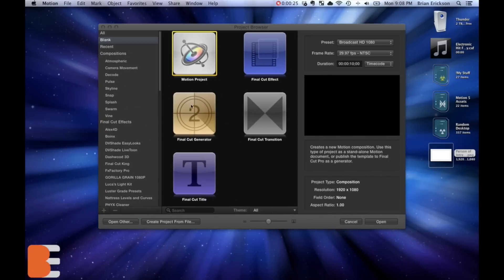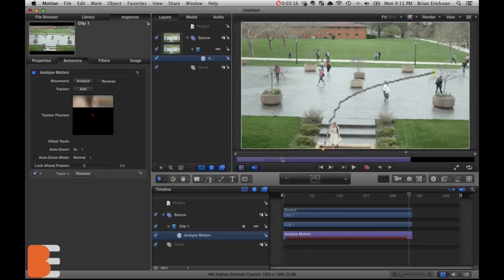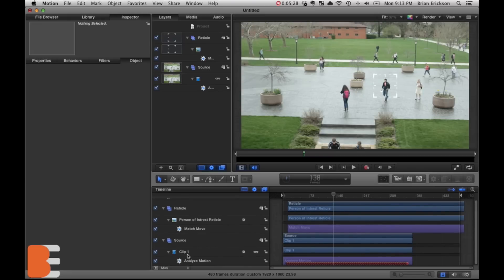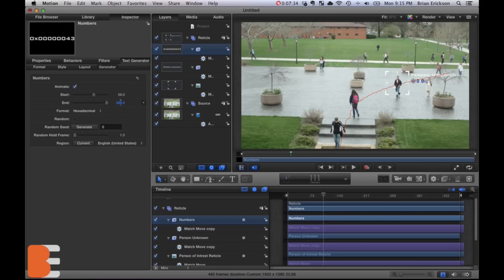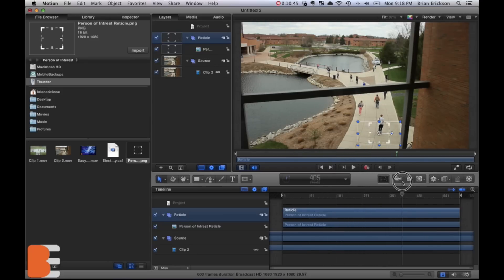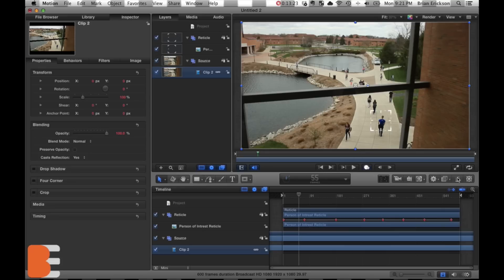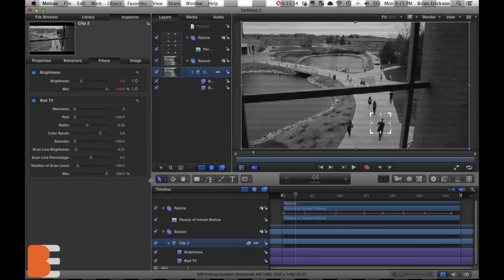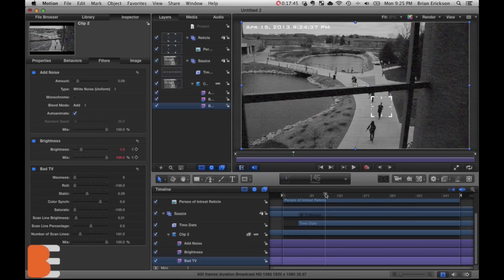[Free download] Person Of Interest Tracking Tutorial in Motion 5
A easy tutorial for tracking in Motion 5. I hope you guys like!

Used under the Creative Commons 3.0 Attribution rules.